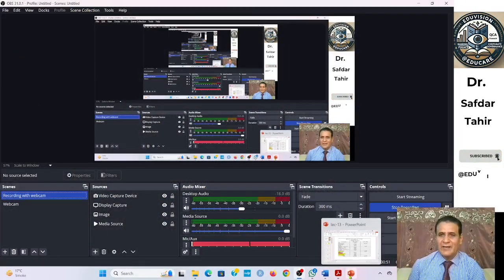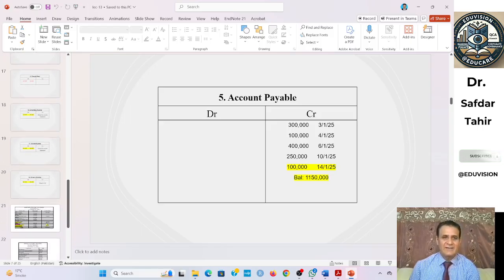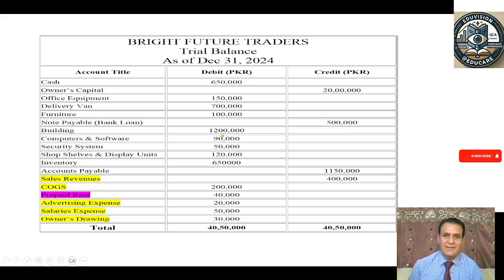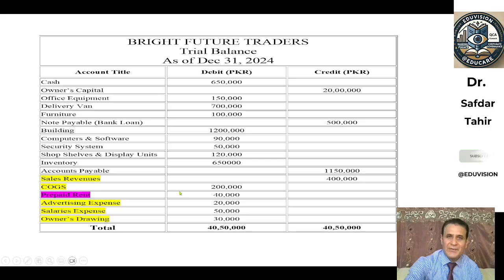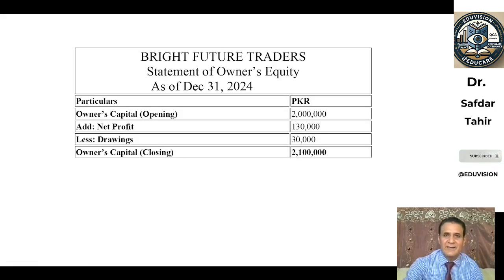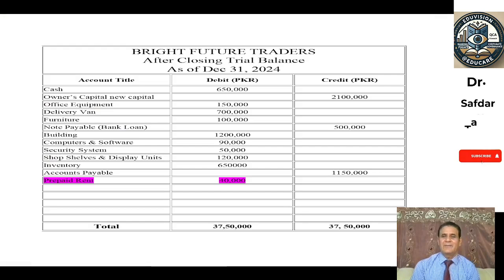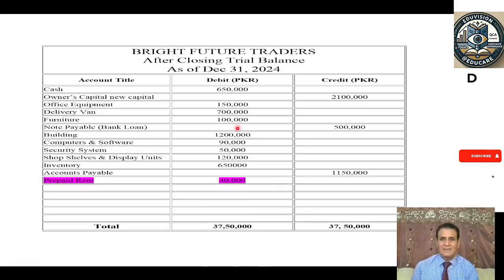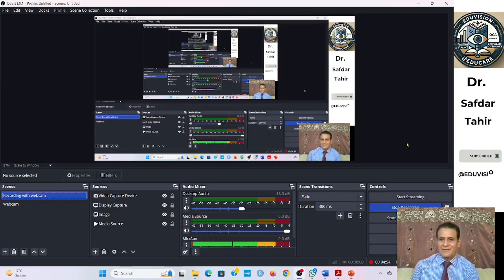Lec 13 | Financial Accounting I Income Statement Make I Two Big Books | Dr Safdar Husain Tahir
In Lecture 13 of the Accounting Made Easy series, Dr. Safdar Husain Tahir explains how to prepare an Income Statement, a vital component of Phase-2 of the Accounting Cycle. Learn how to calculate revenues, expenses, and net income (or loss) to determine a business’s financial performance for a specific period.
This lecture provides a step-by-step guide to understanding the structure, purpose, and interpretation of the Income Statement — ideal for BBA, MBA, and accounting students aiming to master the fundamentals of financial reporting.